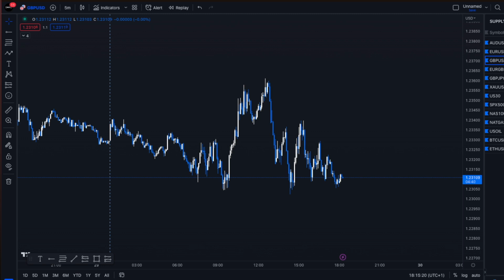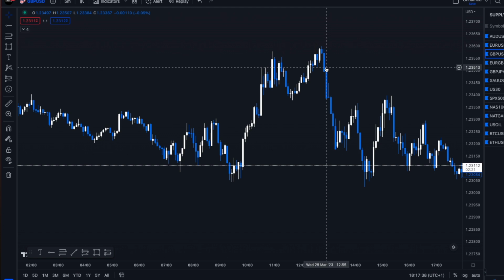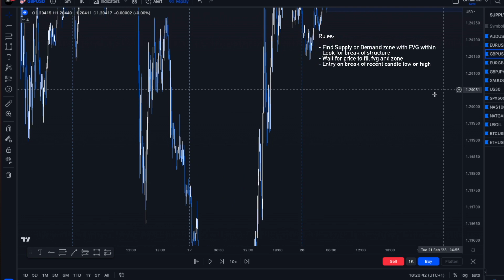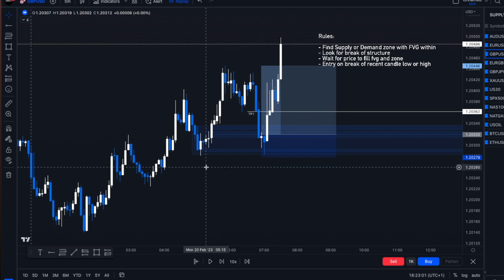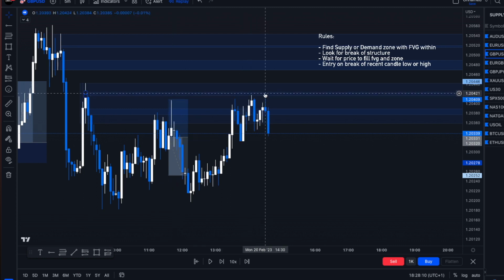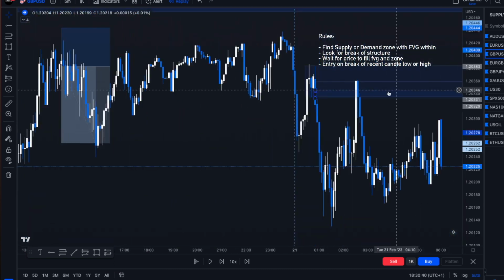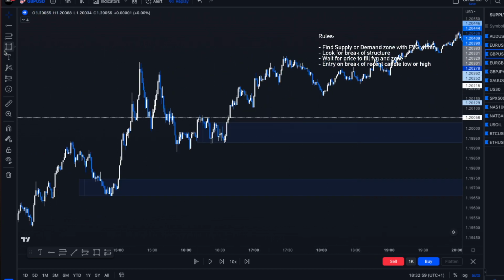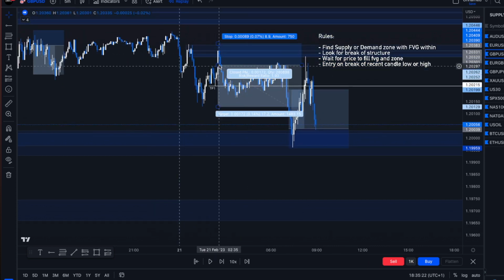SIMPLE SUPPLY & DEMAND STRATEGY THAT WORKS!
Here is a deep dive with live simulation examples into my favourite strategy and the one I use every day. Hope you enjoy!